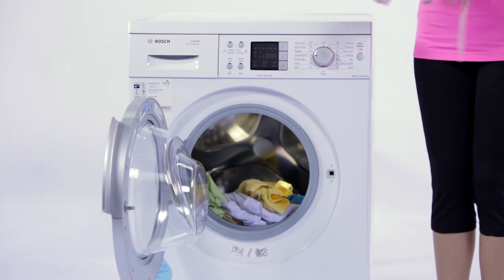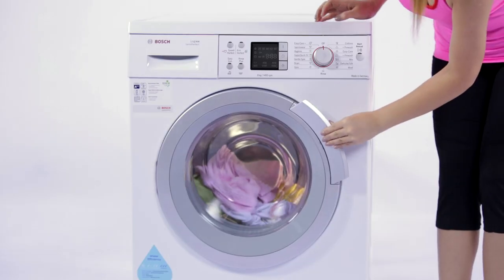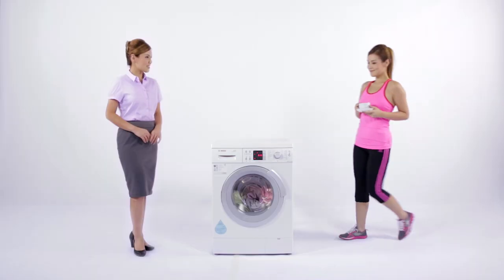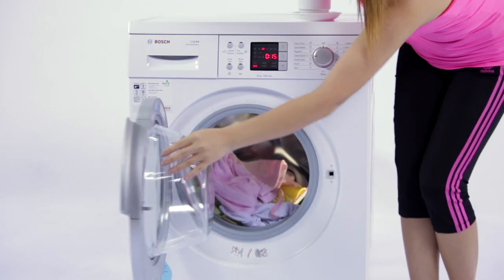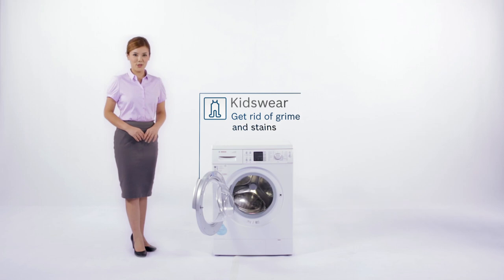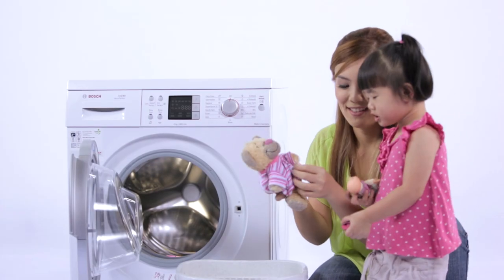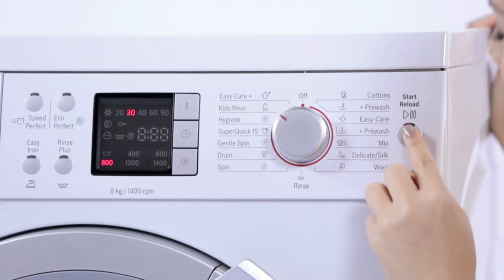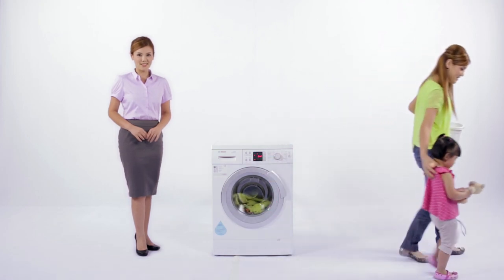What Bosch Washing Machine Does For You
Find out how the Bosch washing machine's variety of functions will help you in your everyday laundry needs.

Learn more about functions such as Super Quick and Kidswear that you can use after your sweaty workout and for your delicate kid's skin.